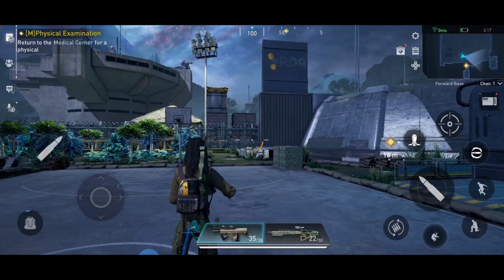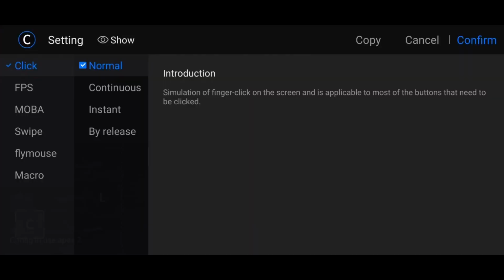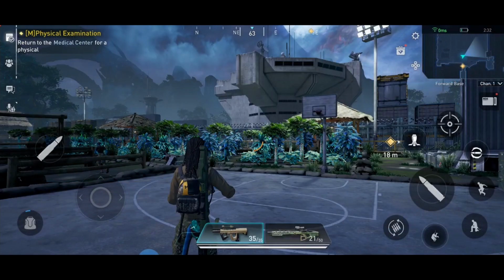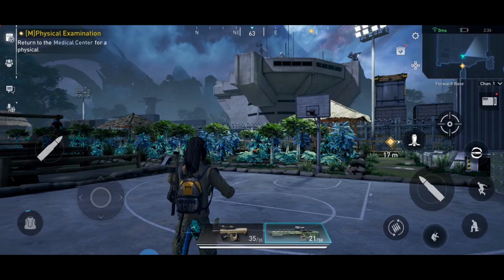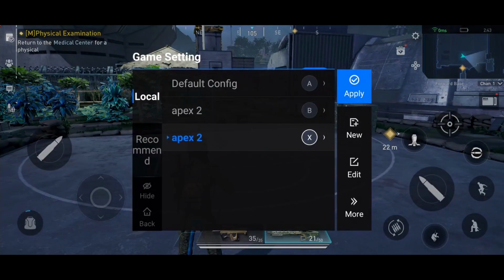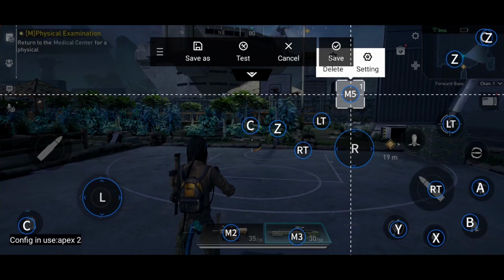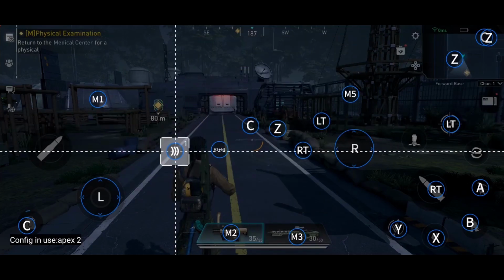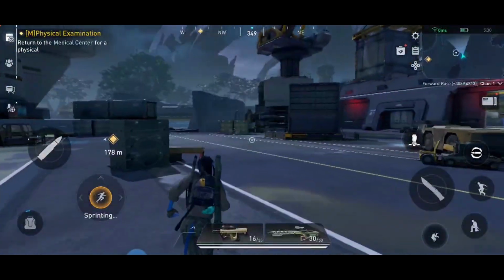Avatar Reckoning keymapping using Flydigi Apex 2